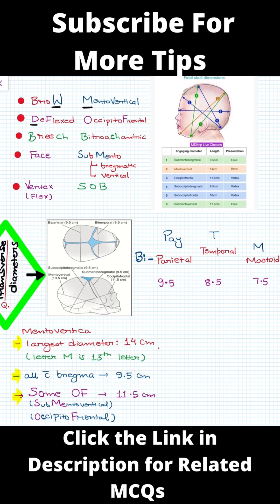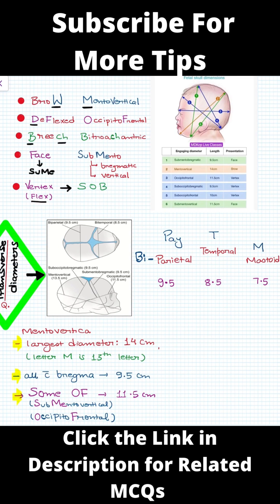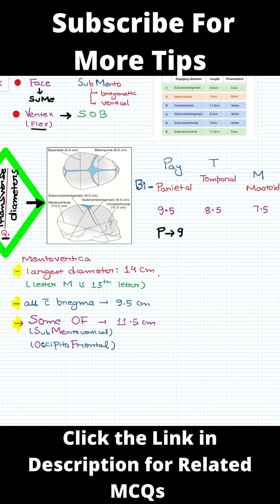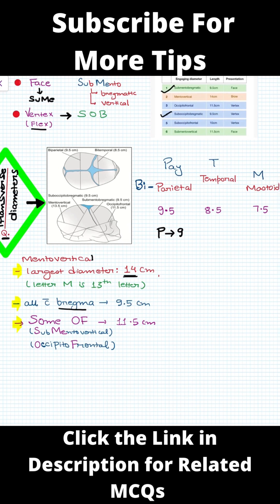Obstetrics and Gynecology - Fetal Skull Dimensions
Instagram: We are on Instagram as pgcracked. Install the app to follow my photos and videos.